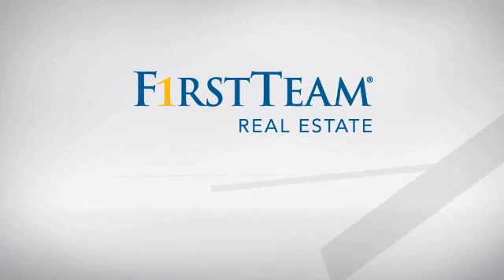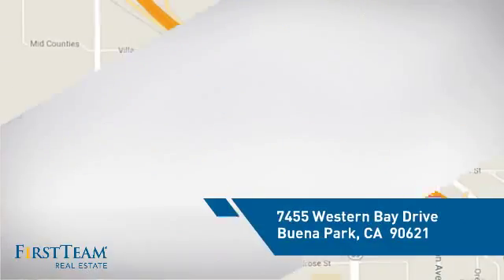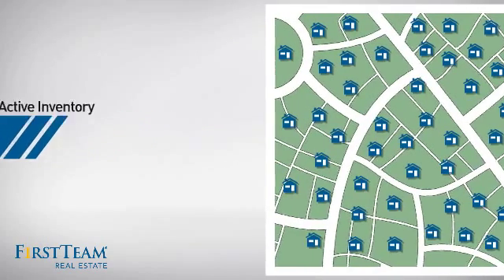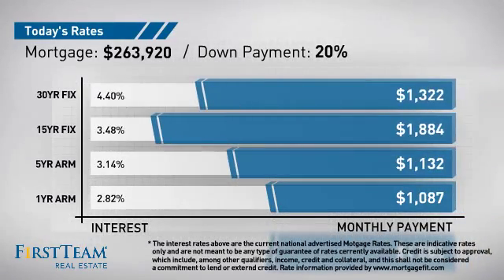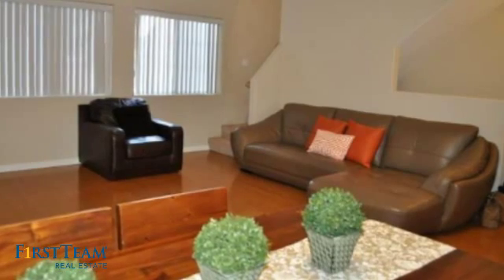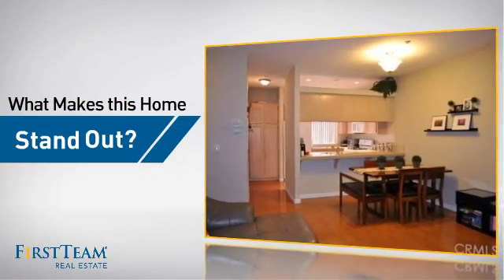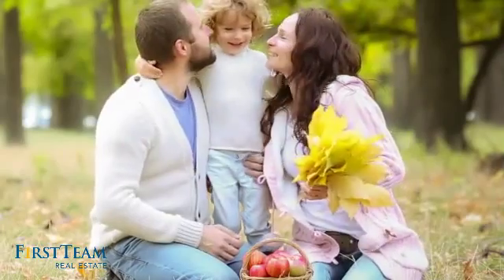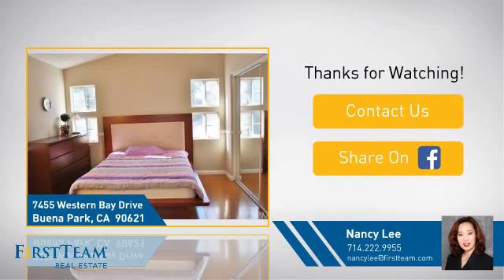7455 Western Bay Drive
Immaculate 2 bedroom Townhouse in Buena Park Gated Community.  Wooden Floorings Throughout, Custom Interior Painting, Custom Tile counter tops and Flooring in Kitchen, Cozy Fireplace.  2 Master Suite with its own bath, Vaulted Ceilings in Bedrooms.  A balcony off of 2nd Bedroom, Inviting Patio downstairs for your outdoor living. 2 car Attached Garage with Direct Access, Separate Laundry room for full size washer and Dryer, Community Greenbelt, Close to Shopping, Entertainment and Easy Freeway Access and Much, Much More